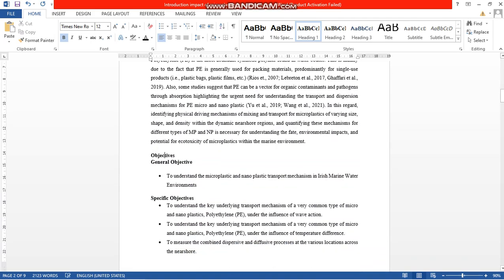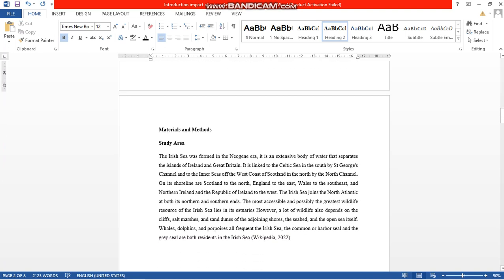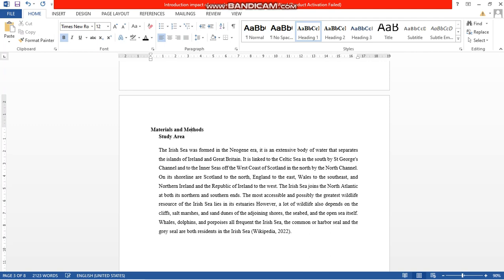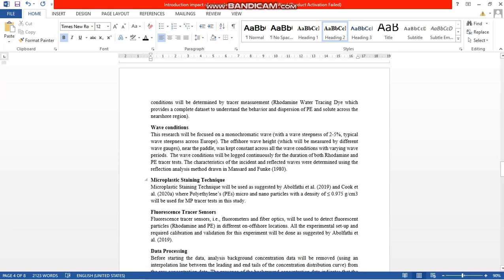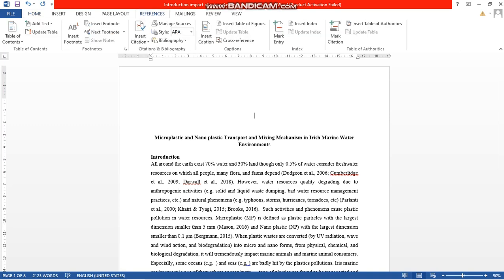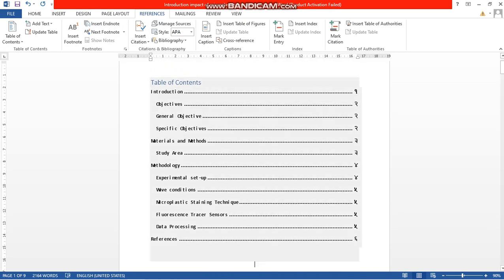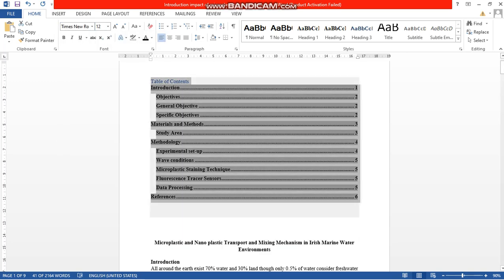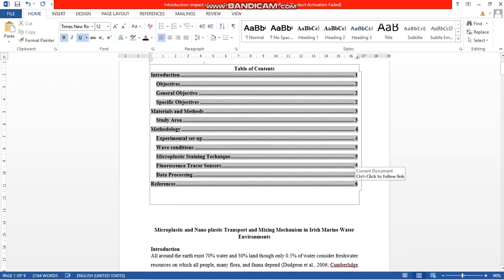How to create table of content, easy and effective way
Very helpful to create table of content especially for beginner researcher and academician.